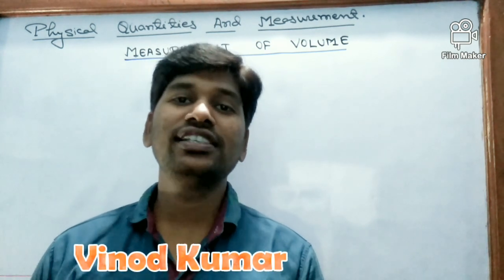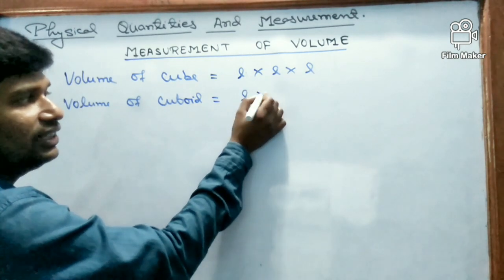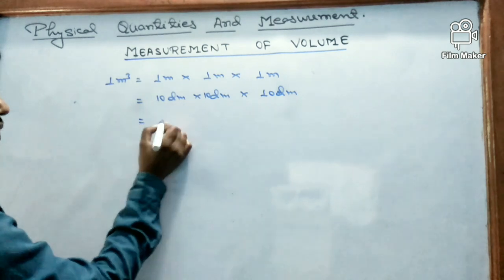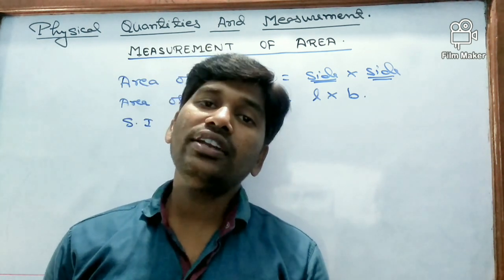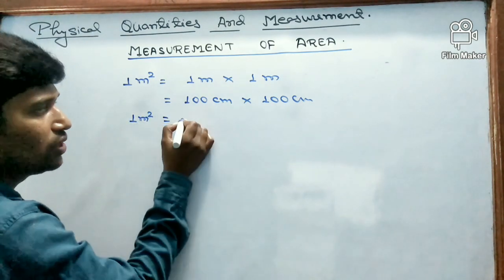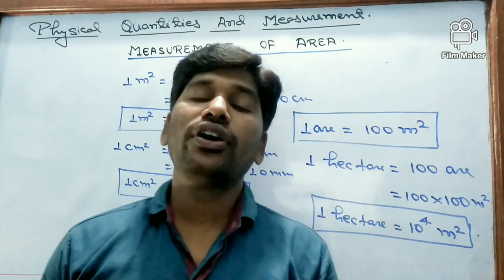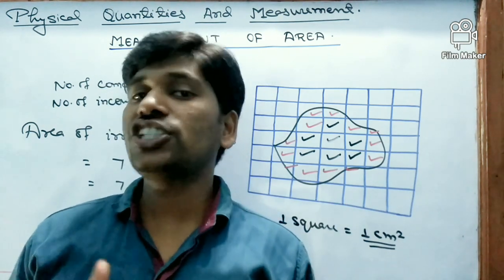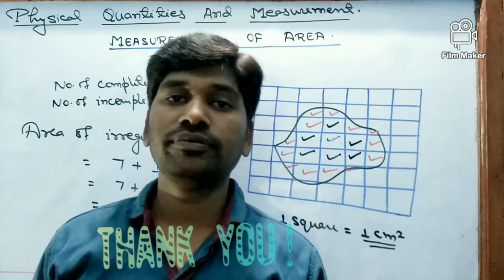Physical quantities and measurement (Part- 1) ICSE Class : 7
Explanation of volume,  units of volume , area, units of area and determination of area of an irregular solid.